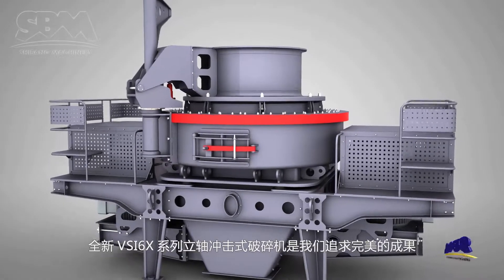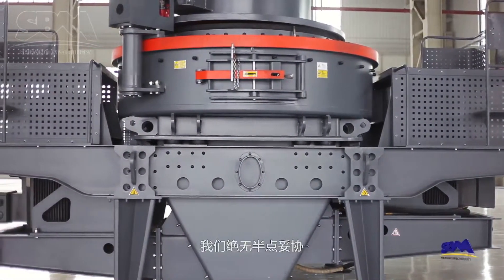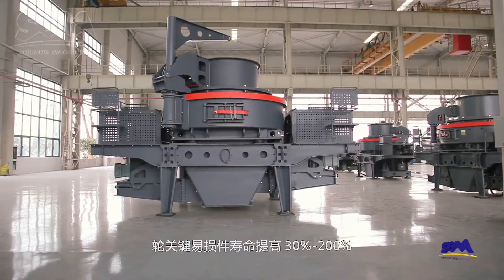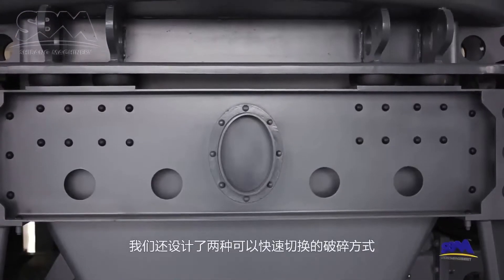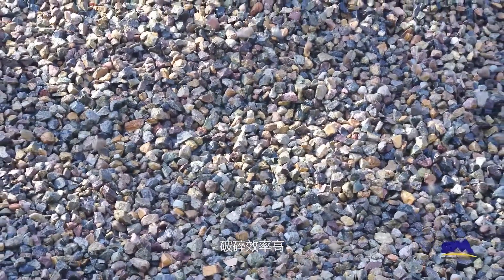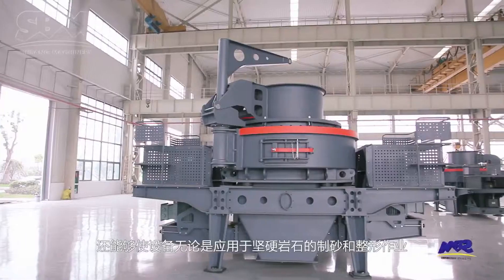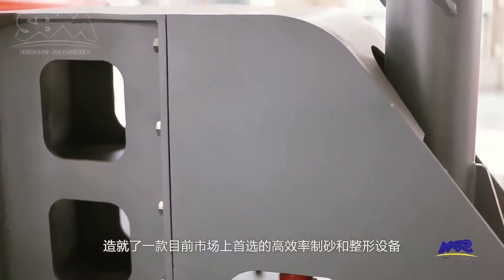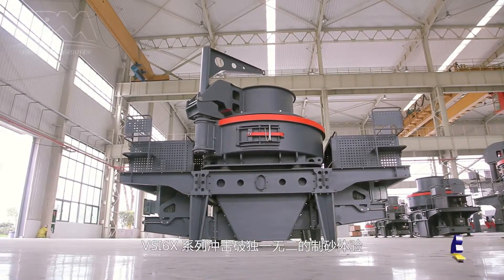How does VSI6X Vertical-shaft Sand Maker Complete the Artificial Sand Making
Due to the increasing market demand for the scale, intensification, energy conservation, environment protection and high-quality machine-made sand, SBM, a Chinese professional sand maker manufacturer, further optimizes the structure and function of traditional vertical-shaft impact crushers and launches a new generation of sand-making and reshaping machine with high efficiency and low costs --- VSI6X Vertical-shaft Sand Maker.
In order to meet the crushing demand of different customers, VSI6X Vertical-shaft Sand Maker takes two crushing methods--- "rock on rock" and "rock on iron"(which refer to "rock hitting rock" and "rock hitting iron" respectively). The material liner of "rock on rock" and counter block structure of "rock on iron" are designed specially according to the working condition of the sand-making machine, which greatly promotes the crushing ratio of the sand maker.
In order to ensure the overall performance of the sand maker, key parts on VSI6X Vertical-shaft Sand Maker is optimized on their structures, such as the impeller, the bearing cylinder and the main body. Several national patent technologies SBM owns ensure the high yield, high efficiency and low cost of the crushing machines in crushing operation.